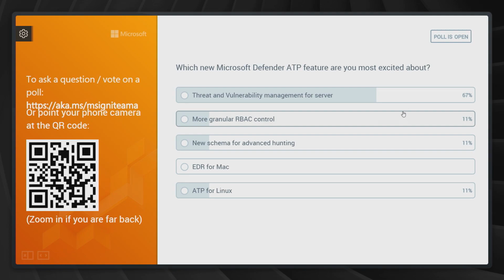What’s new in Microsoft Defender ATP | MLS1056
We are constantly innovating new features and capabilities to provide the industry-best protection for our customers, and we are committed to continue pushing the limits in protection, detection, and response capabilities. Come and join Heike Ritter, Sr. Product Manager, to discuss recent improvements.